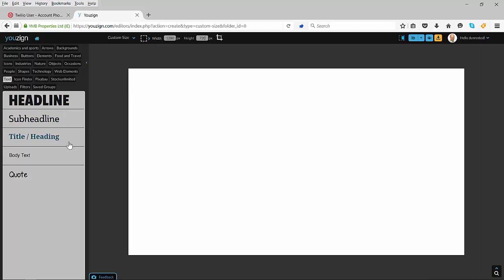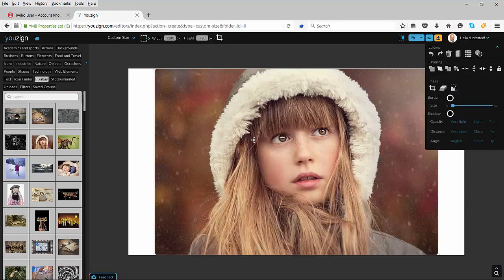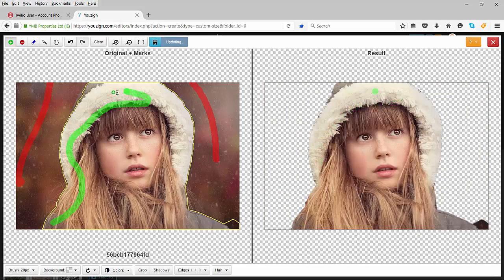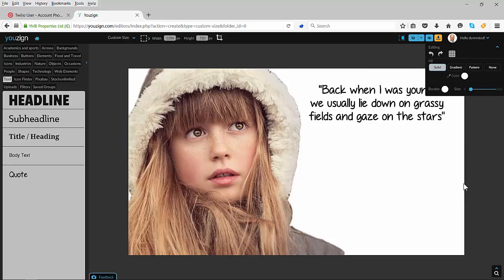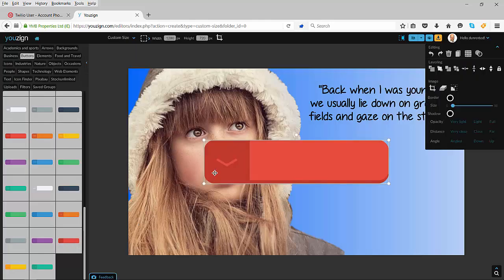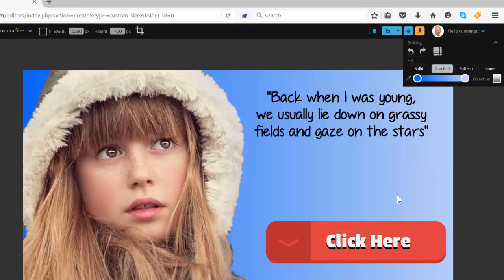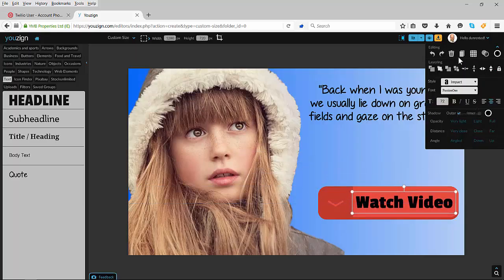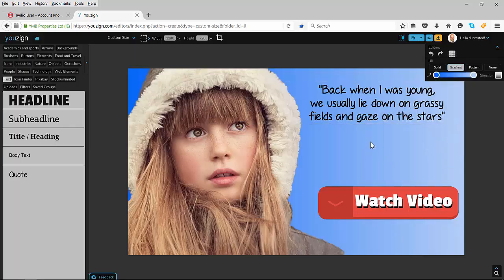Youzign demo 1 of 3 - and exclusive bonuses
Damon Nelson with VidPenguin.com demonstrates how to use the background cutout feature to create some eye-catching video thumbnail images. Youzign demo 1 of 3 - and exclusive bonusesat

Plus, when you purchase through this link you will get an exclusive webinar training bonus on "How to create high converting intros, outtros, and call to actions using Youzign 2.0"

Youzign is an incredibly powerful graphics editor and an extremely inexpensive Photoshop replacement. But did you know that you can use Youzign to make video slides? Damon Nelson with VidPenguin is going to demo youzign and show you in a private bonus webinar how to make three very specific video slides that will increase your video engagement which lead to higher rankings and more sales.

Youzign - Demo - YouTube
▶ 9:16
Apr 13, 2015 - Uploaded by Youzign
... Youzign - Demo. Youzign. SubscribeSubscribedUnsubscribe 902902. Loading ...

Youzign Demo - Get BEST Review and Bonus - YouTube
▶ 11:43
Feb 17, 2015 - Uploaded by Best Reviews and Free Bonuses
What is Youzign? Youzign ...

▶ 9:20

youzign demo - Warrior Forum - The #1 Internet Marketing Forum ...
app, bonus, discountand, graphics, musthave, offer, review, youzign, Go to first new post Youzign Review+Best Youzign Bonus Offer+Discount& A Must-Have ...

Youzign Demo | Youzign Review & Bonus - How to use?
Get Early Access of Youzign details; view demos, features and all its details. ... When you're reading this message you're viewing the demo. Amaze Landing ...

YouZign Demo – Get $31000 Bonus Package - Best Internet ...
mybestinternetmarketingtoo
Demo - Wikipedia, the free encyclopedia
Wikipedia
Look up demo or demo- in Wiktionary, the free dictionary. ... band The Flatliners; Demo (Miss May I album), a 2008 recording by the metalcore band Miss May I ...